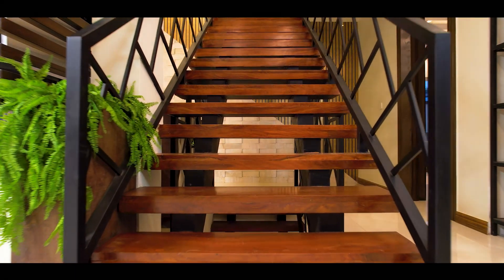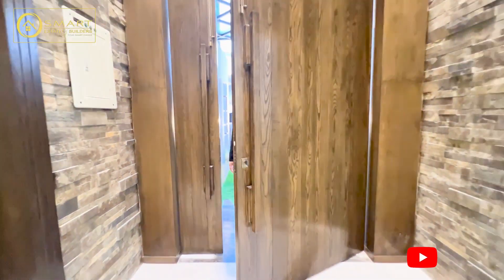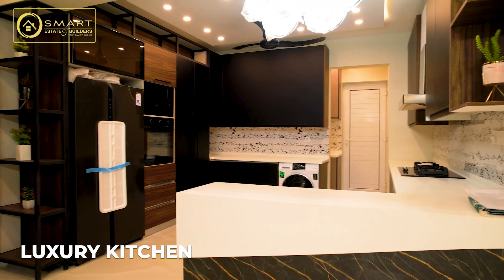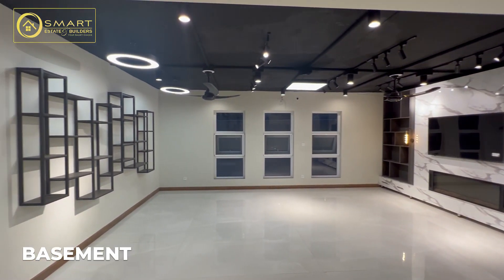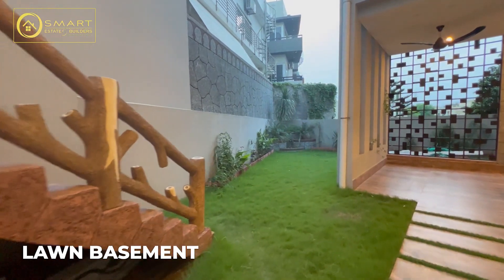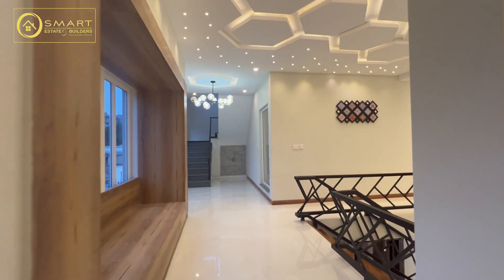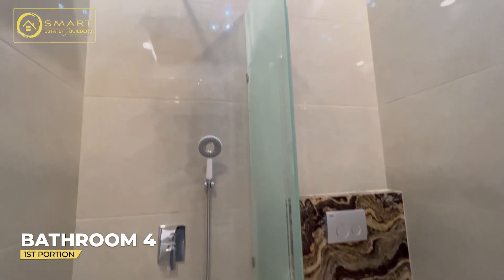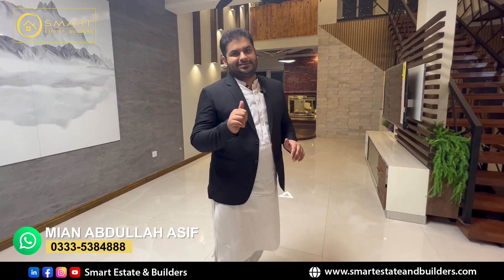1 Kanal Scandinavian Style House with Swimming Pool in Bahria Town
The Majestic and Beautiful House Design theme is the combination of Scandinavian and Rustic style which offers the sleek, modern, warm, cozy and casual style.
Long lasting materials like Wood, rustic style steel and high-quality stone have used intelligently to ensure long life of interiors.

Materials used are as follows:

a. Top of the line imported Tiles including Spanish tiles in various areas
b. Wooden flooring is imported from Malaysia
c. Sheets used in the Kitchen cabinets are mainly imported from Turkey
d. Major washrooms fittings are imported from Turkey and Porta fittings have been used
e. Kitchen accessories, door handles, plumbing and electrical works mainly used materials imported from China.
f. Ash wood and high-quality sheets have been used for the doors.
g. Pure Sheesham wood has been used for staircase.

This House Features;

1 Kanal Scandinavian Style New House
Approx. 6,500 sq. ft. Covered area
Year of Built: 2022
5 spacious Bedroom (s)
7 Total Bath(s)
2 furnished Kitchens
3 Car Garage
Dead end Corner Street
Imported Chandeliers
Tiles & Wooden Floors
Two Lawns
Three Living Rooms
Landscaped Garden
Swimming Pool
Seating Area - Rooftop
Imported Tiles & Fittings
Scandinavian Style